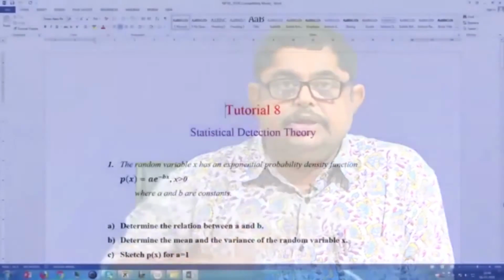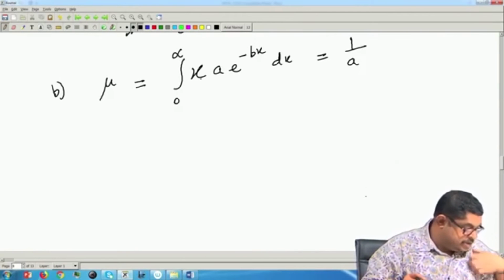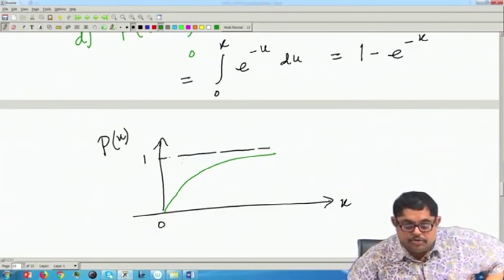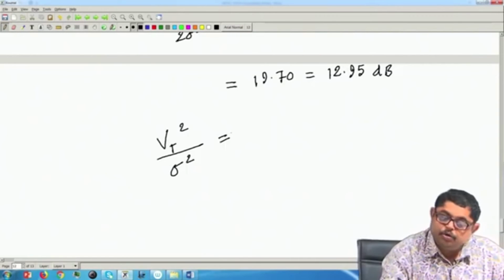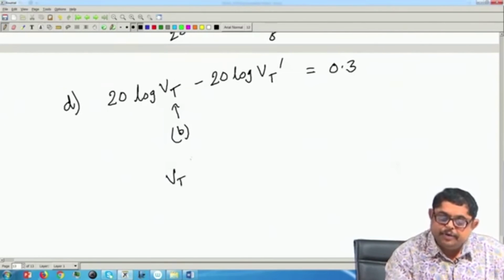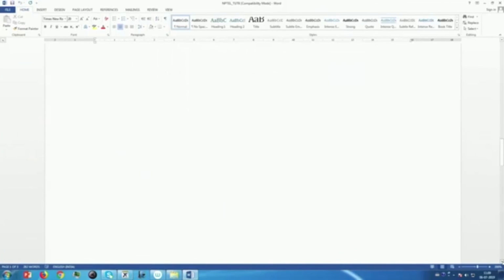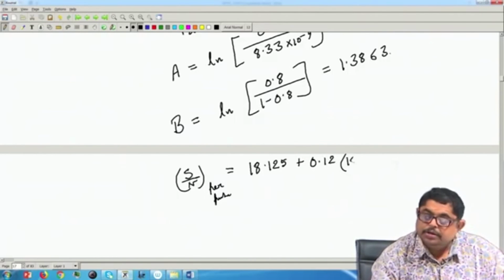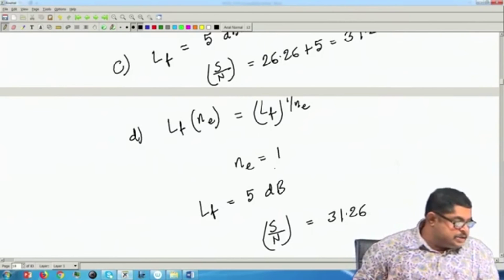Tutorial swayamprabha ch19